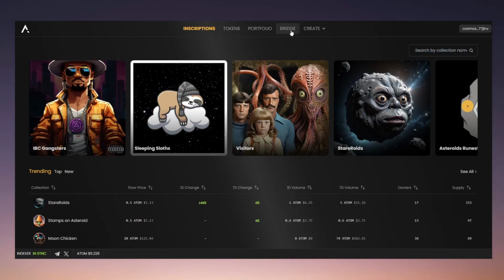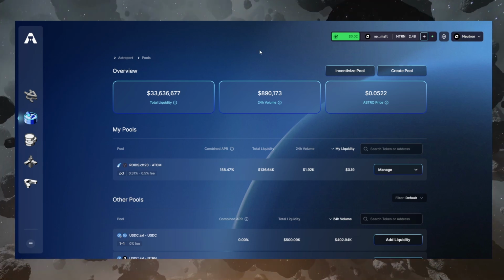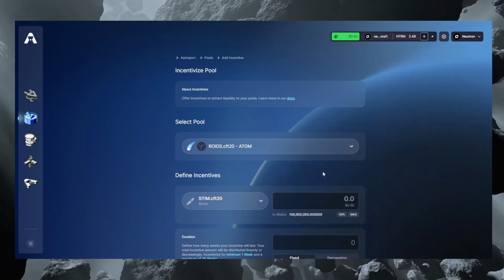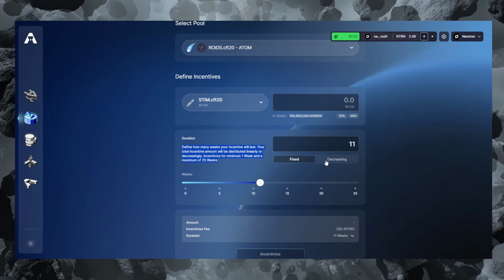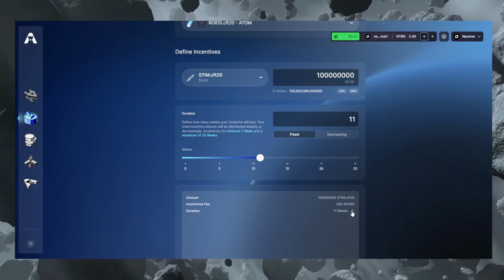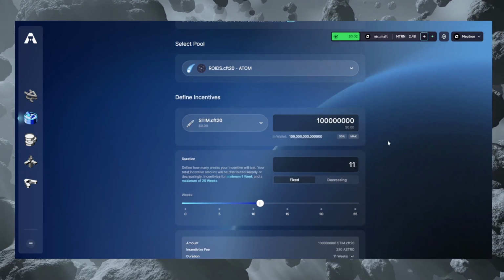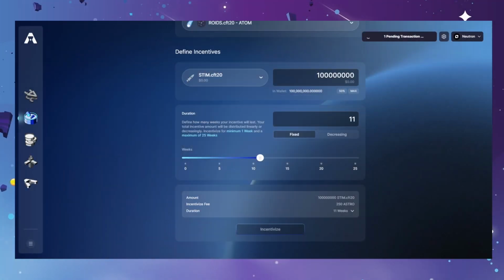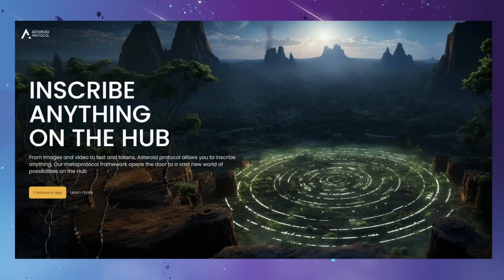Offer Permissionless Incentives on Astroport - Complete Guide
In this step-by-step tutorial, learn how to offer CFT-20 tokens as permissionless incentives on Astroport.